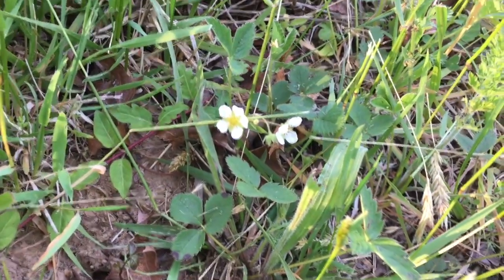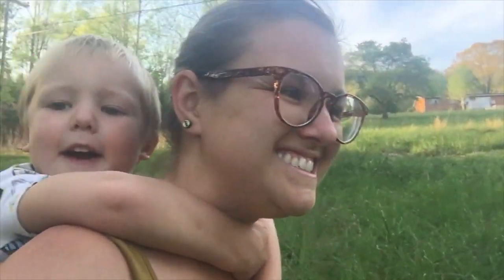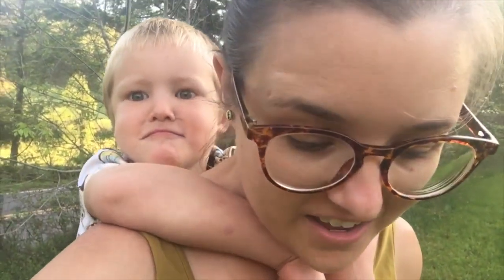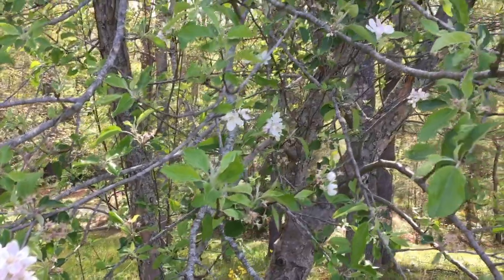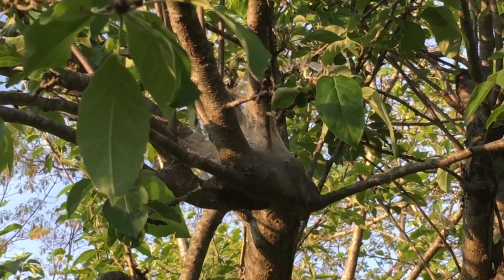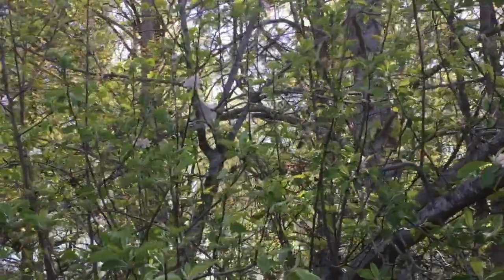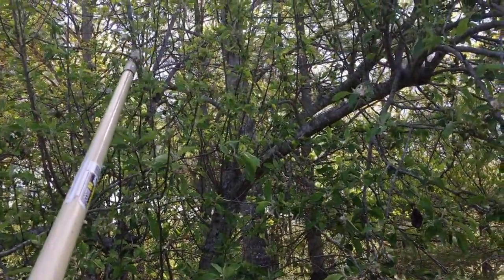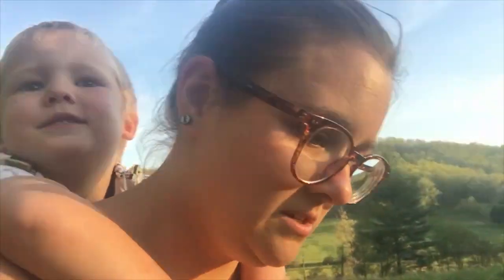What the Hay: Tent Caterpillars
What is in our hay field?  Paul and Rachel find wild strawberry plants, Eastern Tent Caterpillars, and more!